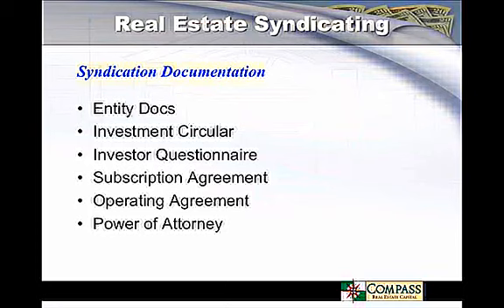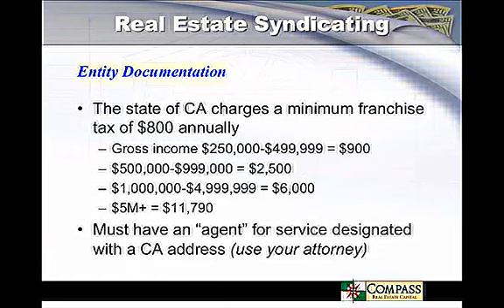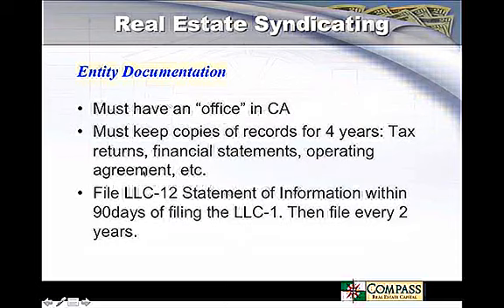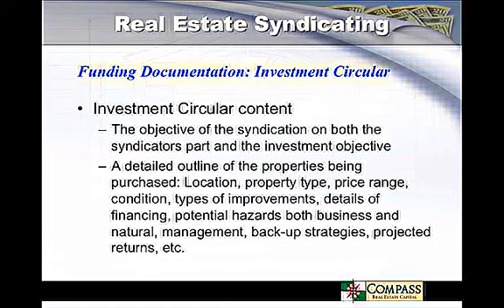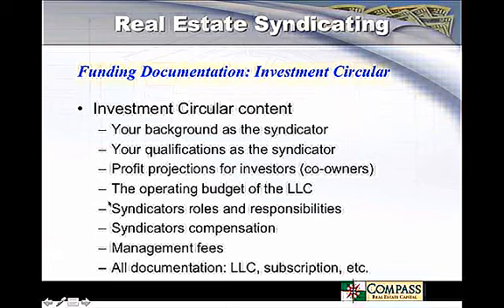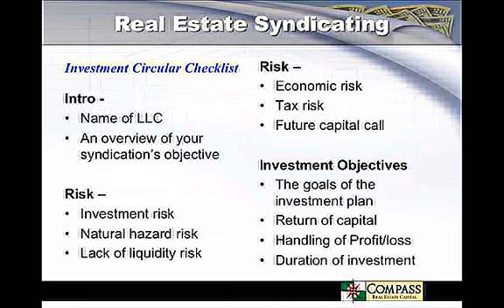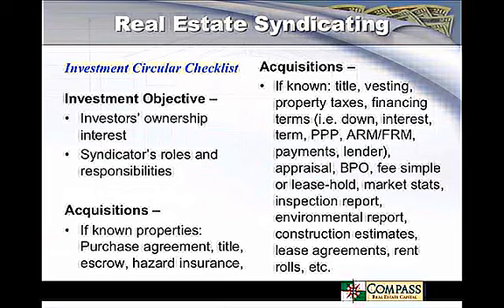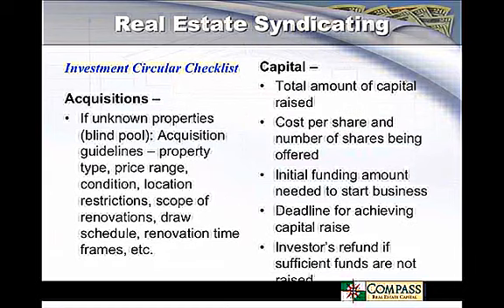REAL ESTATE SYNDICATE - Part 5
Group Investments